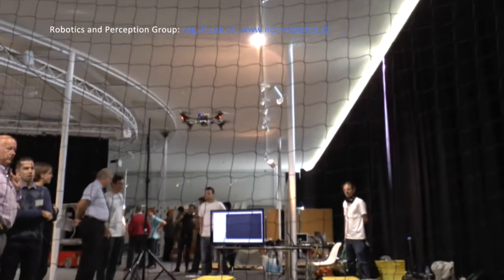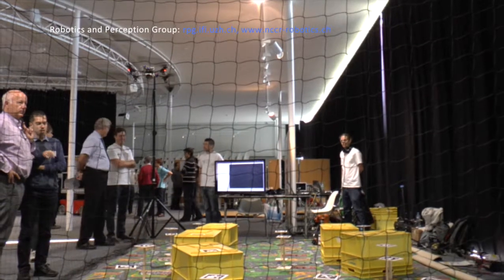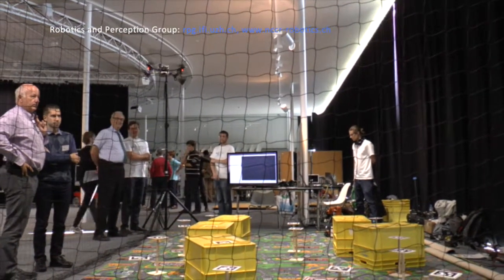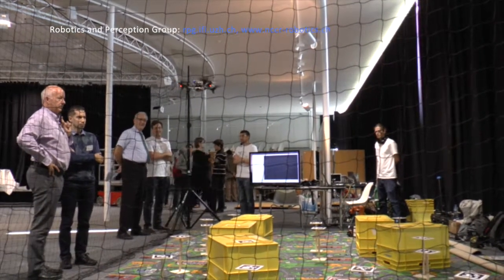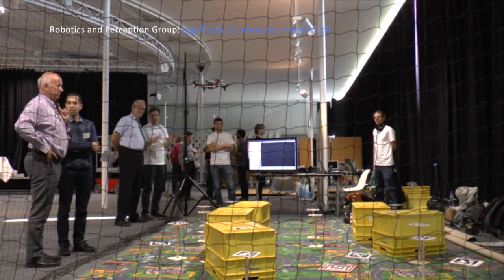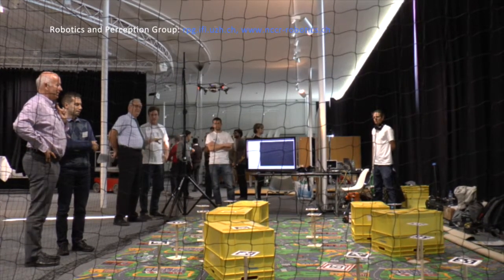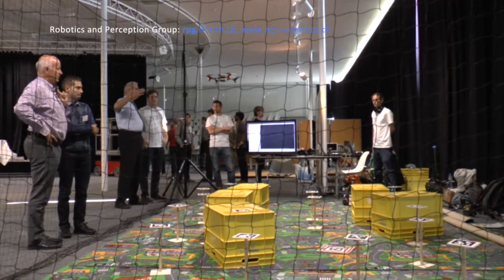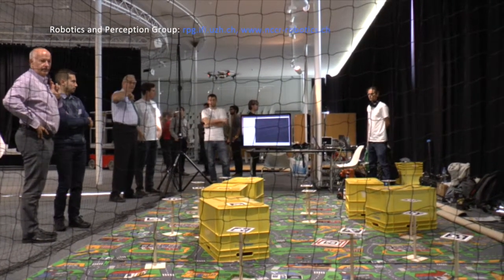Ground-robot collaboration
Working in the field of rescue robotics, the Robotics Perception Group (UZH and NCCR Robotics) works on how to get air robots communicating with ground robots, with the aim of exploiting the strengths of each by working in a team.